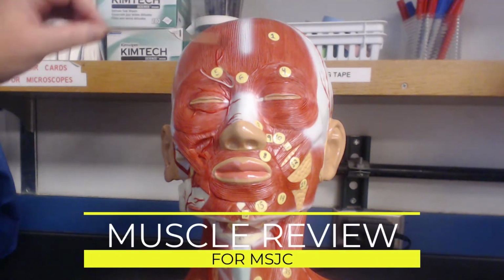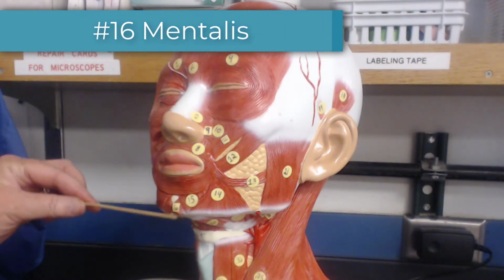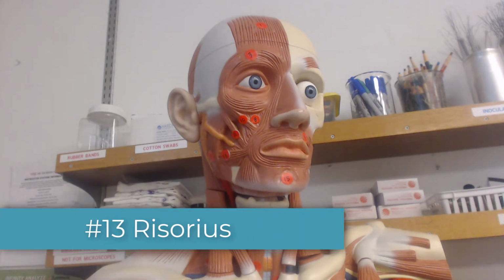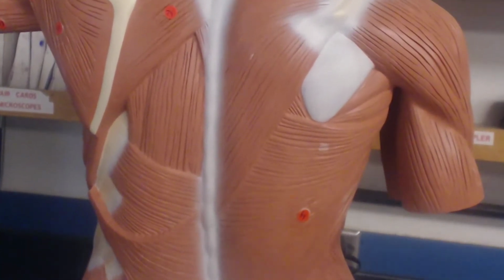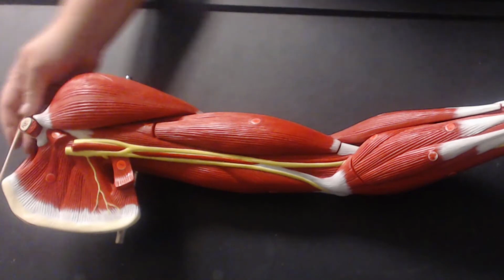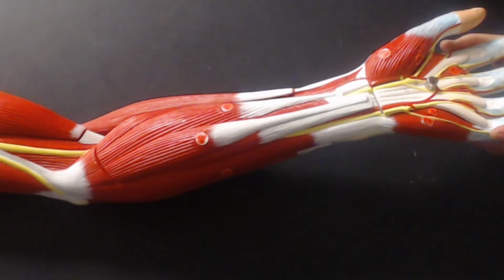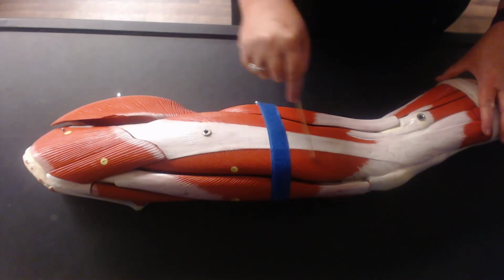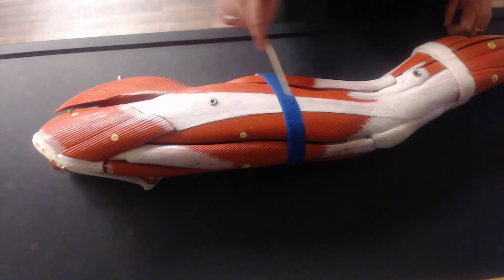MSJC Muscle Practical Exam Review